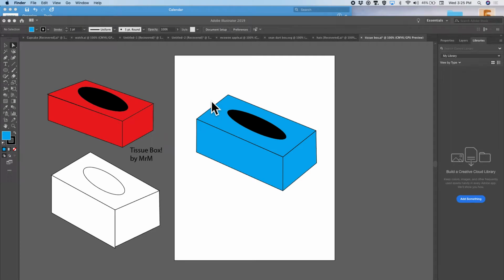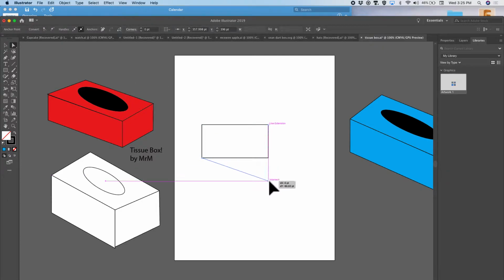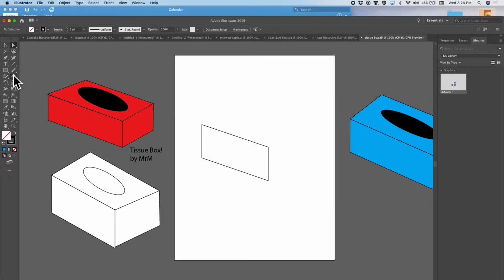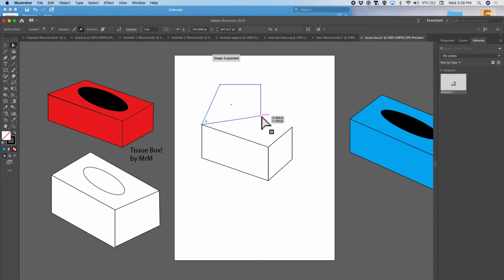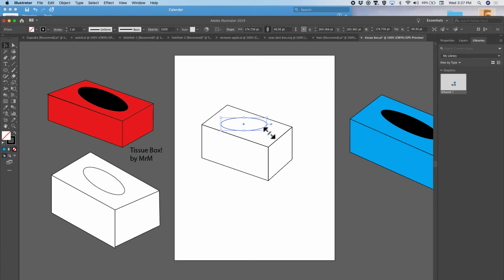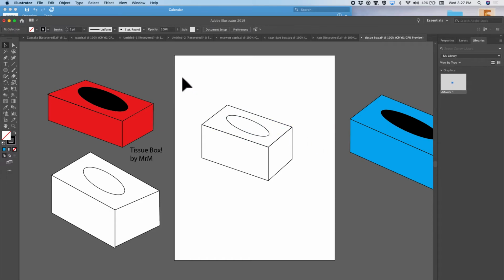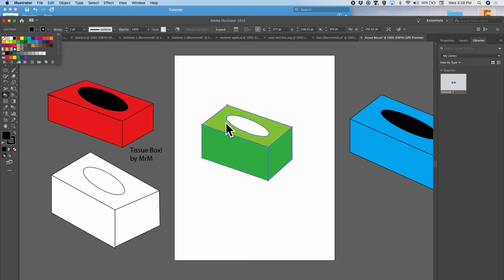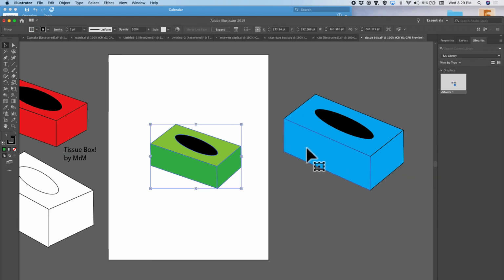Illustrator: Tissue Box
Use the rectangle and shape tools with the direct select to make this project,